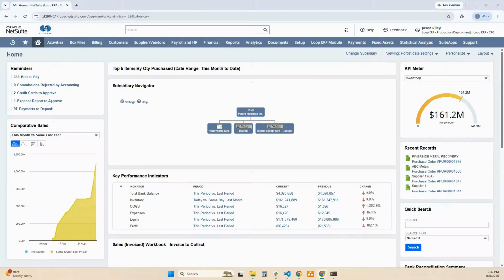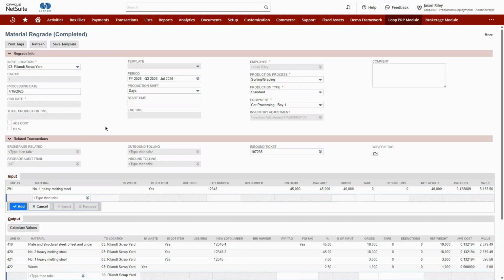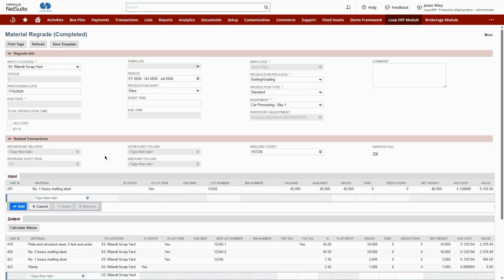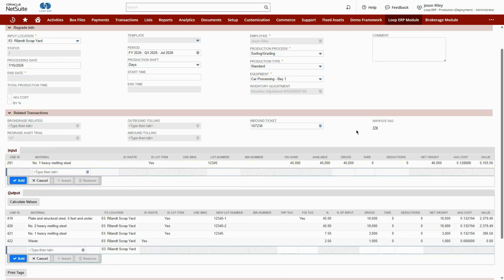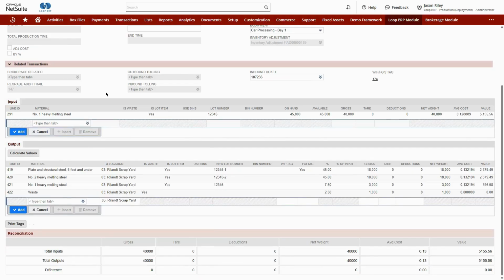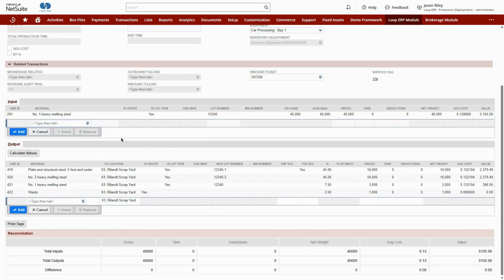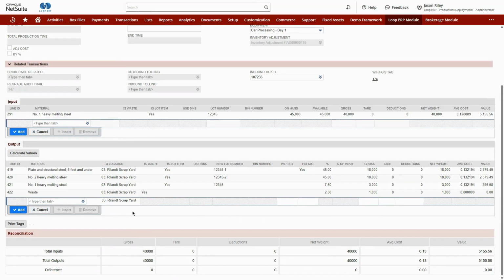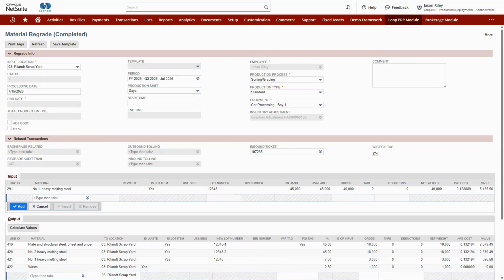How Loop ERP Tracks Production Runs Inside NetSuite (Scrap & Recycling ERP Demo)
Loop ERP runs production tracking natively inside Oracle NetSuite, so scrap and recycling operations can log a full production run without bolt-on tools, exports, or duplicate data entry.

This demo follows a single production run from raw material receiving through processing to finished output ready for sale. You'll see how Loop ERP's production module captures processing dates, shift times, posting periods, equipment, and related transactions, then links inputs and outputs with full lot and bin tracking.

What this video covers:

- Production run setup (processing date, input location, posting period, shift times)
- Linking a production run to an inbound ticket for full traceability
- Tracking inputs with lot numbers, bin numbers, and on-hand inventory
- Recording multiple outputs plus waste, with WIP and finished goods tag creation
- Automatic input/output reconciliation and the background inventory adjustment

Loop ERP is built for the way the circular economy actually works, giving scrap and metal recycling companies one system for operations, inventory, and finance inside NetSuite.

Timestamps:
0:00 Introduction: Loop ERP inside NetSuite
0:25 Following a production run from receiving to finished output
0:47 Production run header: dates, posting period, shift
1:23 Related transactions and inbound ticket linking
1:49 Inputs: lot numbers, bin numbers, inventory on hand
2:14 Outputs, waste, and WIP/finished goods tags
3:02 Reconciliation and automatic inventory adjustment